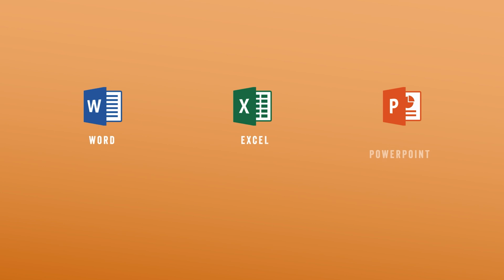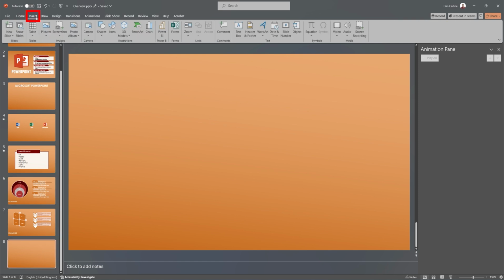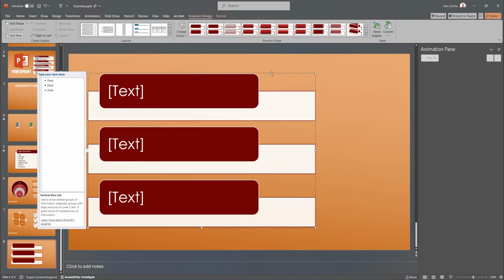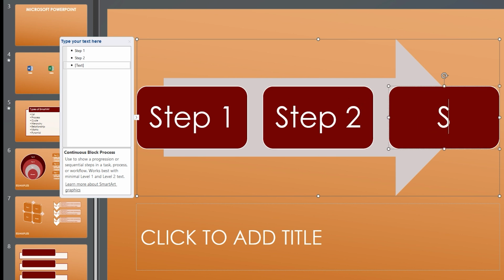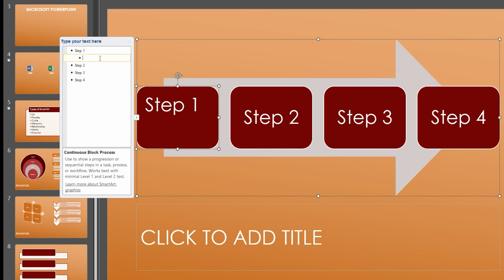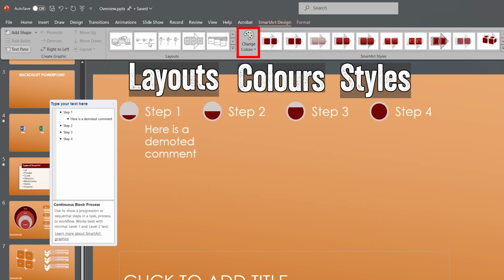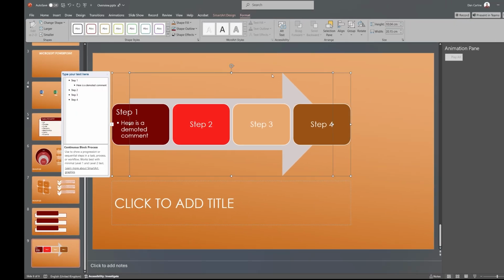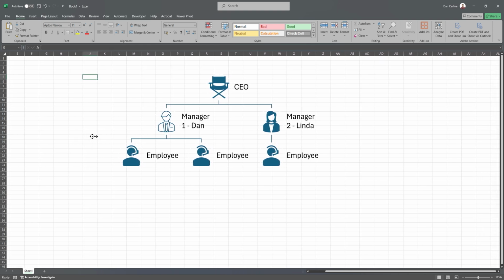SmartArt - PowerPoint, Word & Excel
As SmartArt is available on all the Microsoft Apps we have put this video in each of the playlists as the information crosses over.

We'll look at adding SmartArt, how it follows your Design themes. Add how to add bullet points or indent them to create extra space for information.